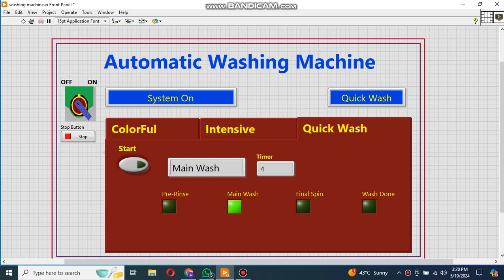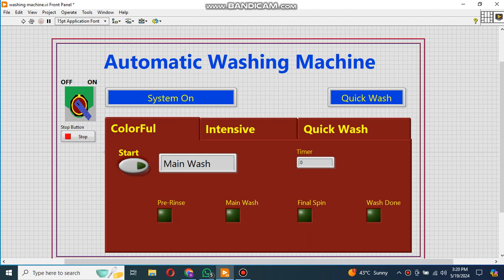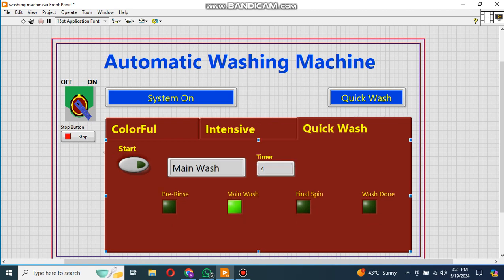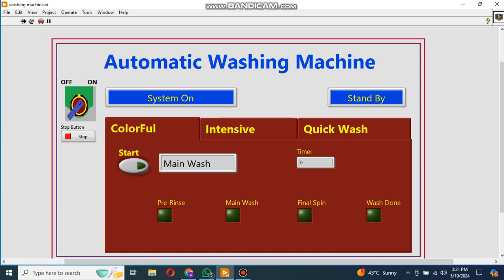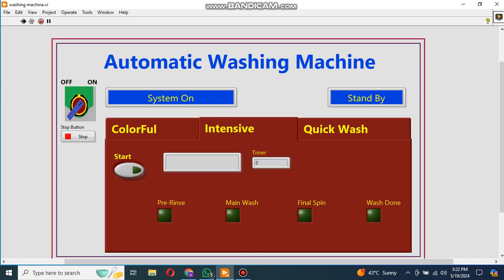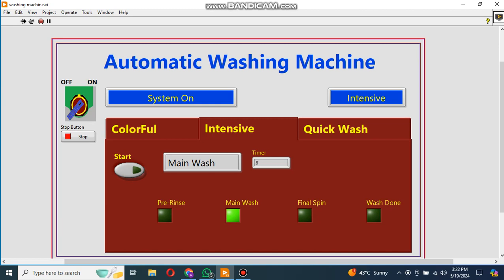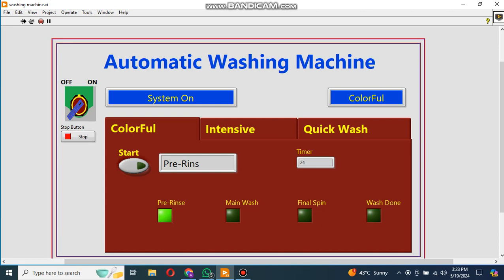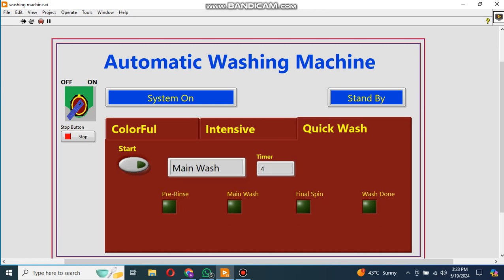Automatic Washing Machine Simulation in LabVIEW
Assalam O Alaikum!
Hello Friends,
Check out my LabVIEW simulation of an automatic washing machine featuring three wash types: Colorful, Intensive, and Quick Wash. Each type includes Pre-rinse, Main Wash, and Final Spin with unique time intervals. Watch now to see it in action

--- How to use TDMS Write VI in LabVIEW | How to save data in multiple groups & Channel in TDMS format

--- How to auto-maximize LabVIEW VI after a preset interval of time if the PC is idle.